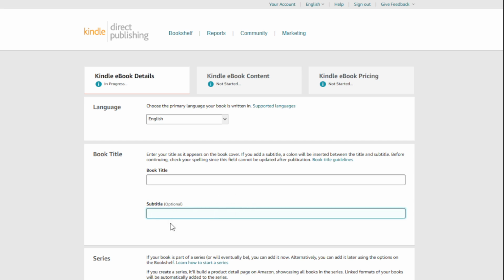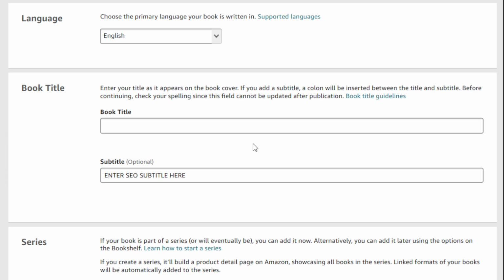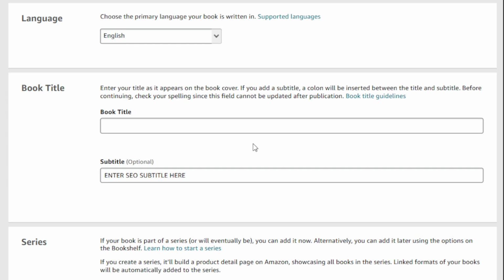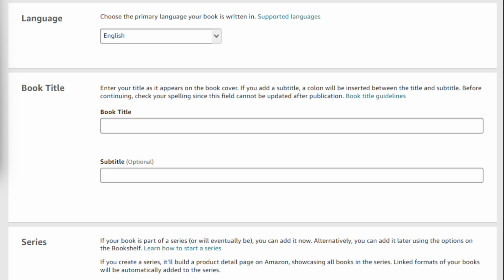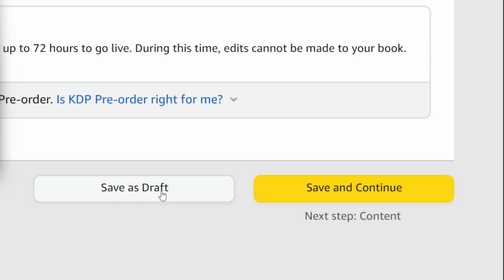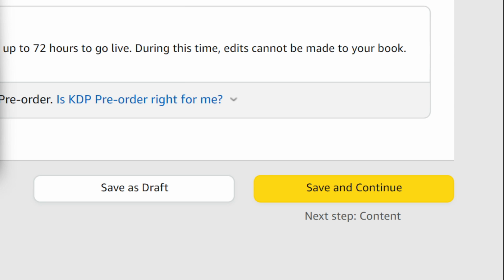How to Add a Subtitle on KDP – KDP Tutorial for Beginners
In today's video, I'm going to teach you how to add a subtitle on KDP, your ultimate Kindle Direct Publishing, or KDP, tutorial for beginners. Whether you're a seasoned author or just getting started in the world of self-publishing, learning to effectively add a subtitle to your book on KDP can significantly enhance discoverability and appeal. So, let's dive right in!

First up, when you're in the book setup section of your KDP dashboard, look for the field labeled Subtitle. This is the section where you'll craft the concise yet compelling phrase that will accompany your book title. Subtitles can often be just as important as the primary title itself, especially in terms of SEO and searchability within Kindle's store. They provide additional context and detail, which can be crucial for attracting potential readers.

Once you've located the Subtitle field, go ahead and type your subtitle. This is not just a chance to be creative, but also an opportunity to incorporate some essential keywords. Keywords are terms that potential readers will enter into their search bars, so think about the kind of language and phrases that align with the themes, ideas, or genre of your book. These keywords should be naturally woven into your subtitle, adding clarity and depth, yet designed to draw attention.

Next, it's crucial to ensure that your subtitle matches your book cover. Cohesion between your subtitle and the visual aspect of your book is vital for maintaining a professional appearance. Discrepancies between text and imagery can confuse potential buyers or even cause them to question the authenticity of your book. So, double-check that the subtitle displayed aligns perfectly with what's on your cover design. This consistency will help reinforce the theme and message you're aiming to convey.

Finally, once you’re satisfied with how your subtitle looks and its alignment with your cover and other elements, be sure to click save and continue. This step will lock in your edits and ensure that all the tweaks and additions you've made are preserved. It’s easy to overlook this final confirmation step, but it's crucial to preventing any loss of work. If you accidentally exit out without saving, you might have to redo everything, which can be frustrating and time-consuming. So, never forget to save and move forward to finalize your setup.

And there you have it! By following these steps to add a subtitle on KDP, you're not just beautifying your book’s presentation, but also boosting its chances of being discovered by readers eager for your content. Make sure each decision you make enhances your book's appeal and readability in a way that stays true to your vision as a writer.